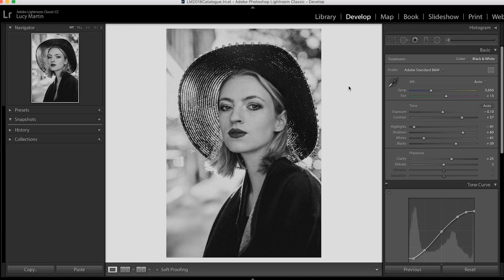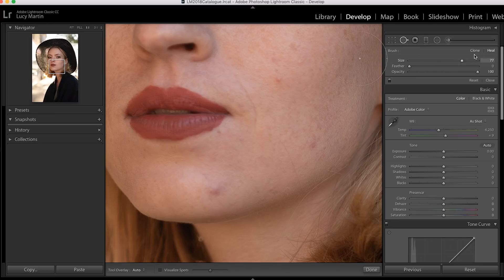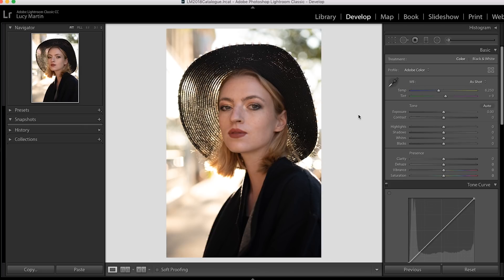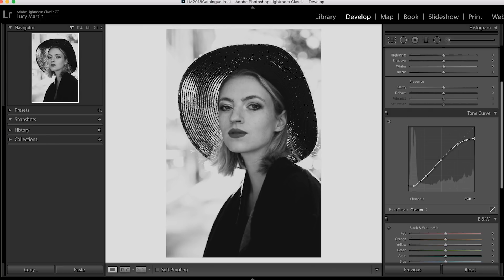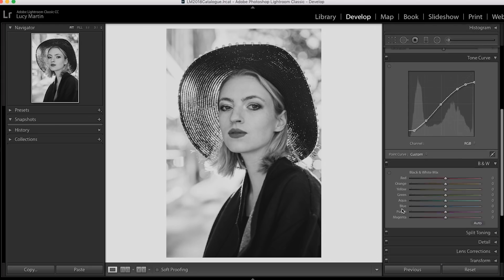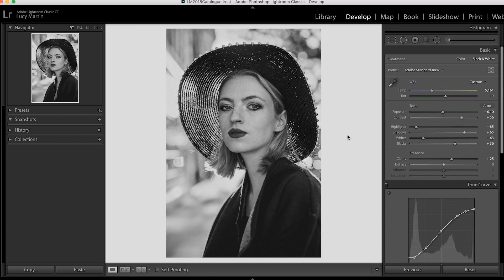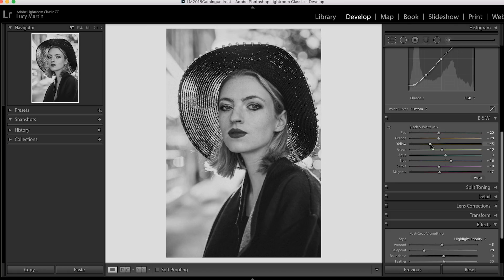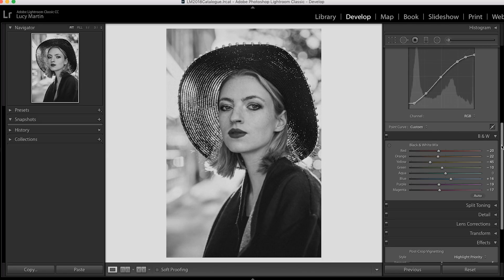How I EDITED this PHOTO - Black and White style in LIGHTROOM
Learn how to edit black and white photos in LIGHTROOM.

This tutorial is part of the Edit with Me Monday Show. A series where we make editing photos in Lightroom super simple.

NEW HERE